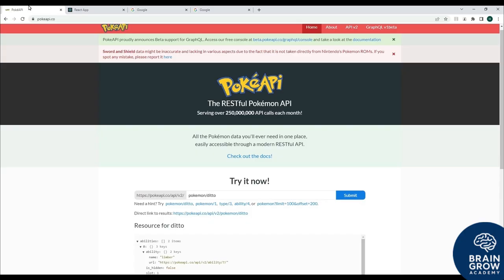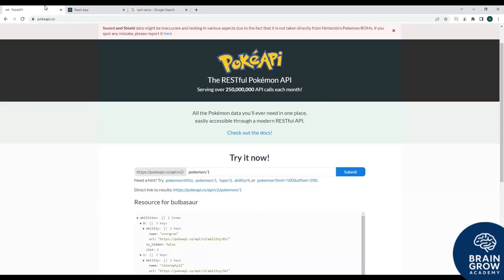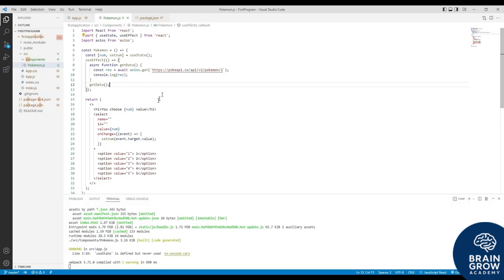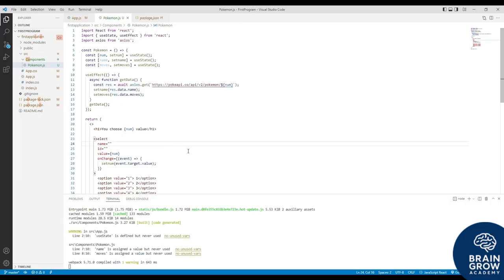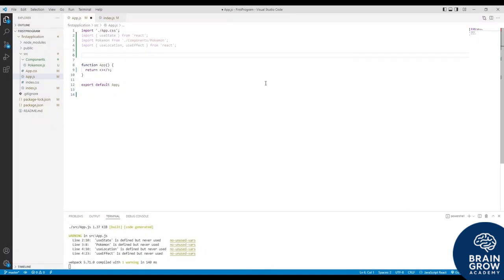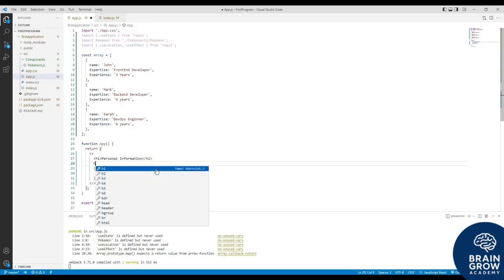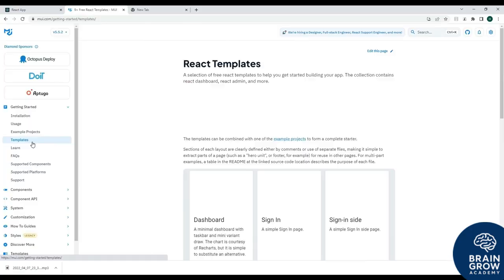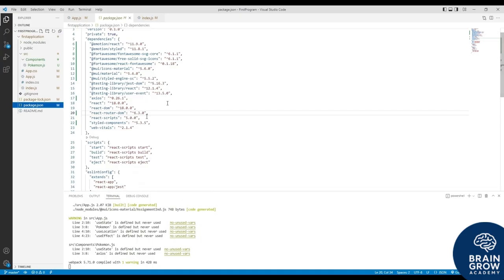Using the Pokemon API